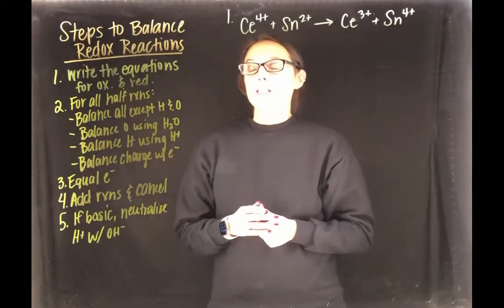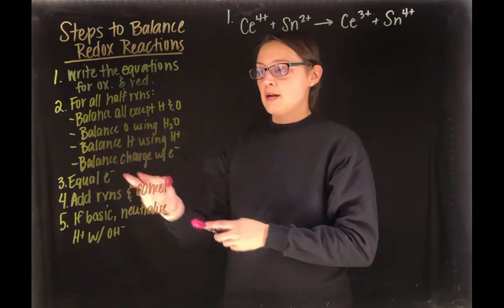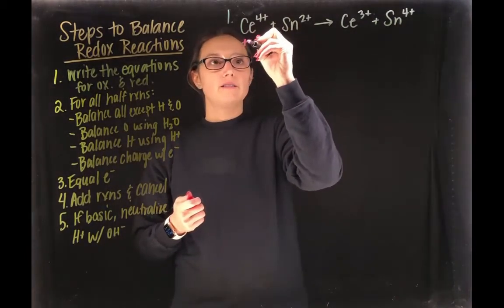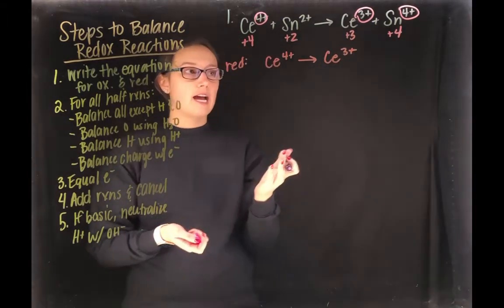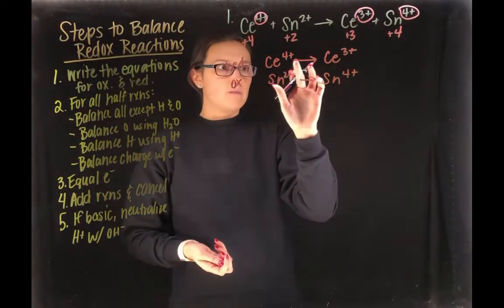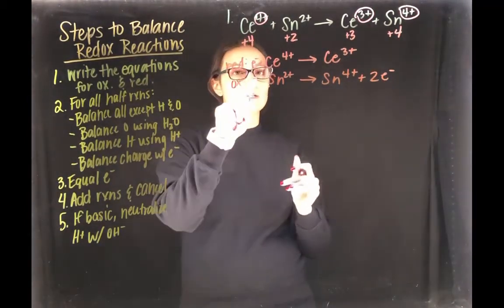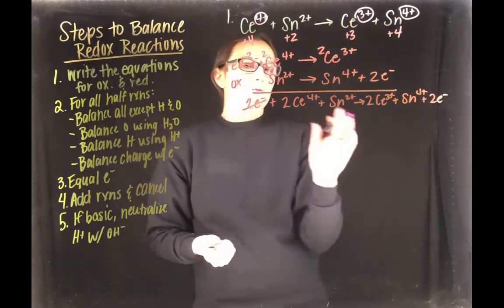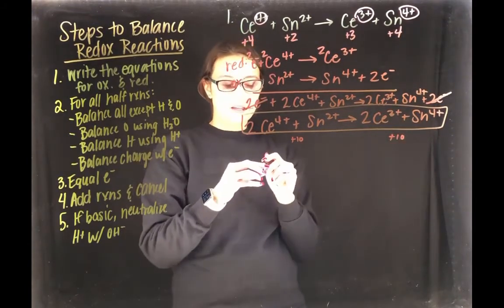Balancing Redox Reactions Example 1